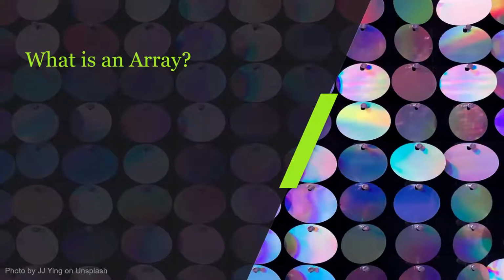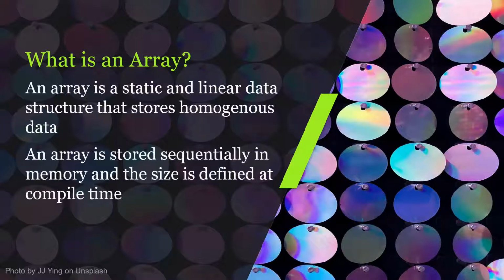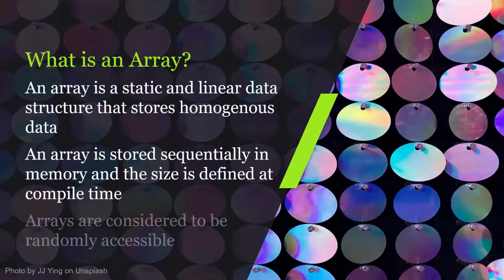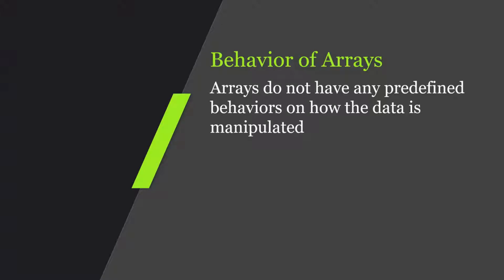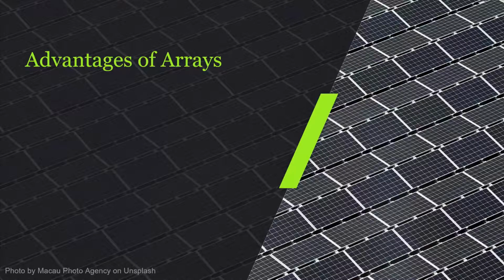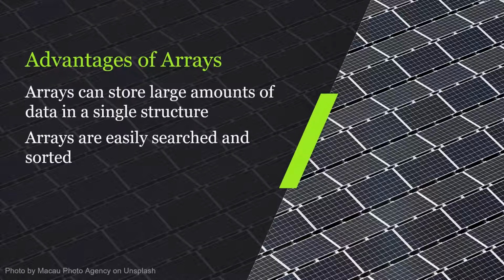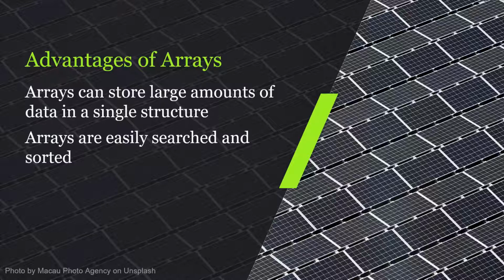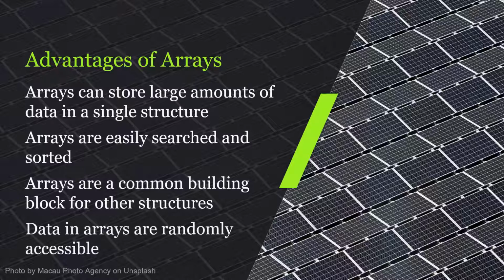Introduction to Arrays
While this is not an introduction in terms of how to program with arrays in a particular language, I cover the basic properties of arrays using the terminology we learned in the Introduction to Data Structures video.